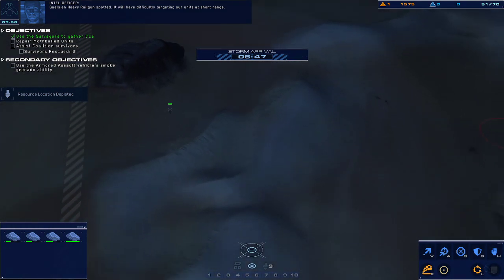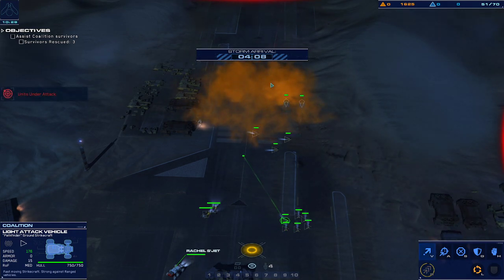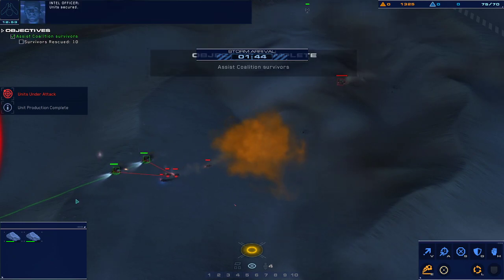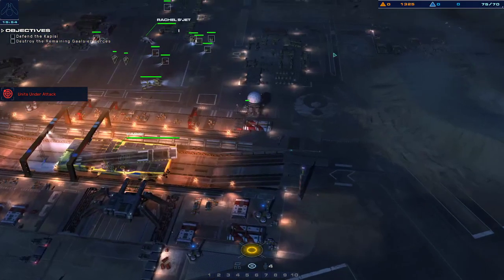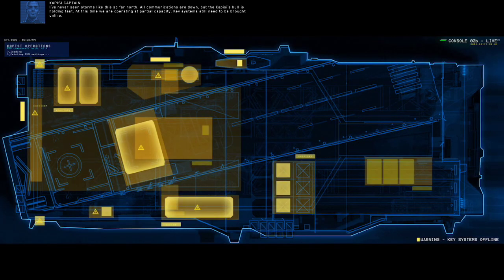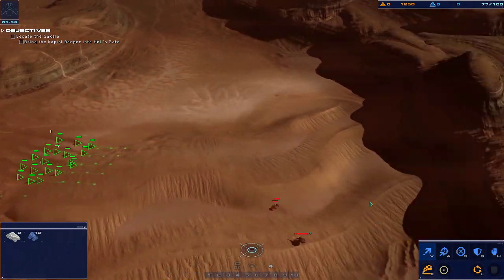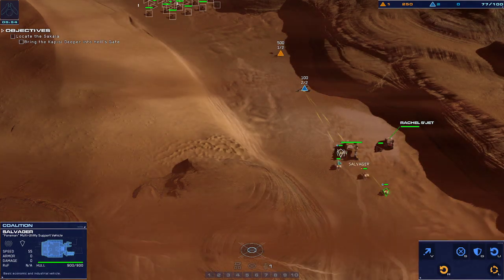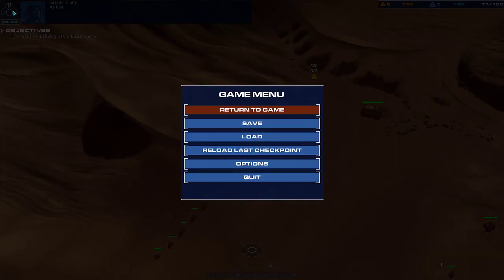Homeworld: Deserts of Kharak - 001-B